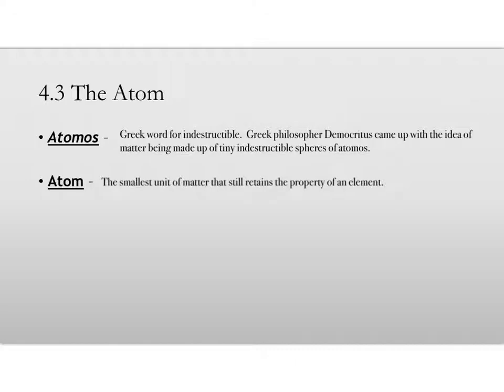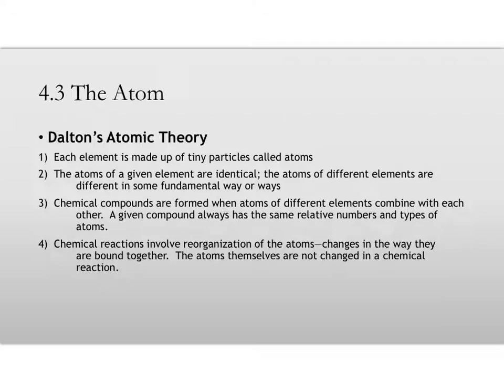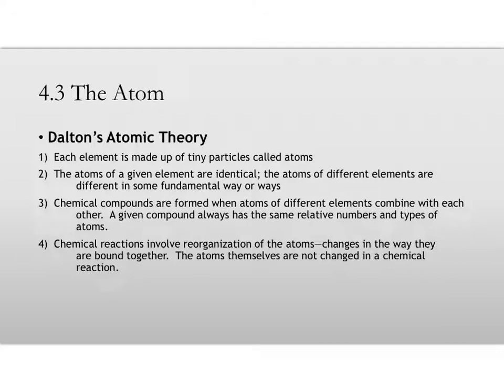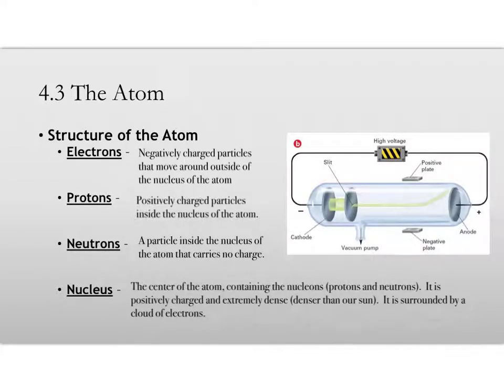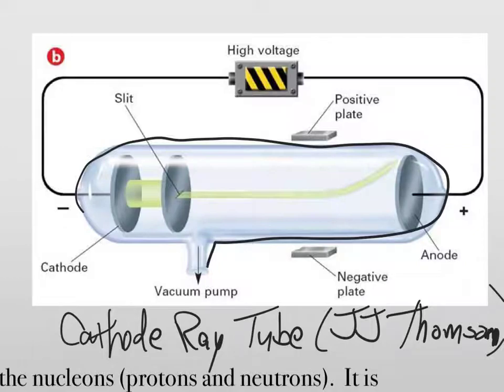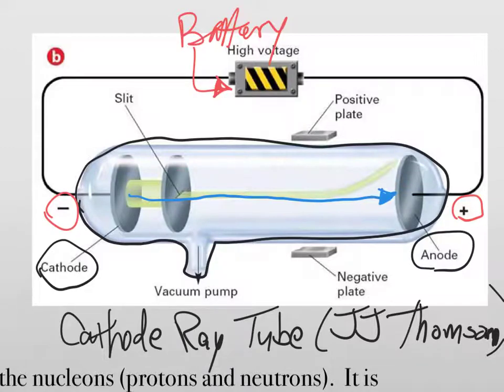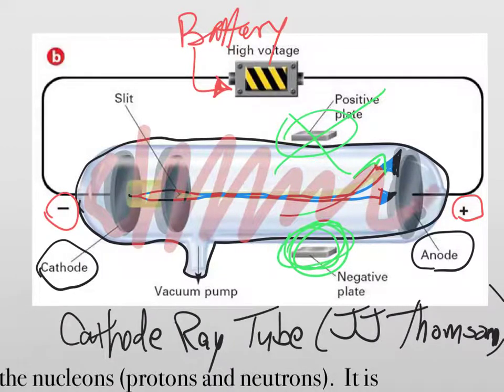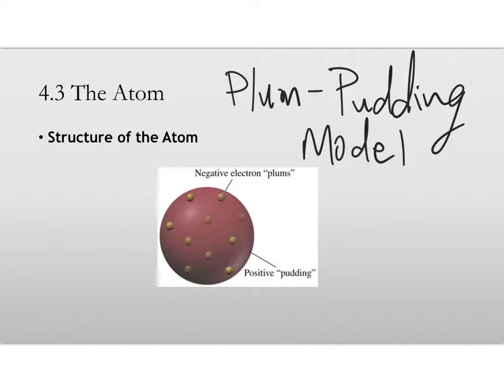24. Introducing the Atom, Subatomic Particles, The Plum-Pudding Model (CHEM 1405)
Atoms are introduced as well as how the electron was first discovered by JJ Thomson using cathode-ray tubes.

Atoms @0:00
Dalton's Atomic Theory @1:44
Subatomic Particles @3:22
Cathode-Ray Tube and Discovery of the Electron @4:33
JJ Thomson's Plum-Pudding Model @8:12